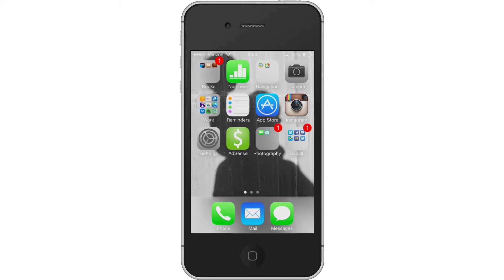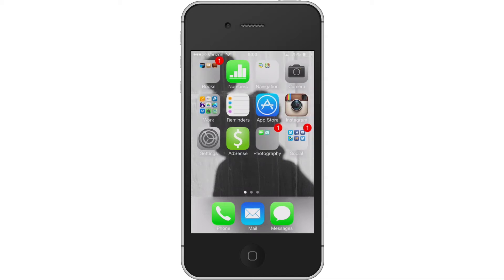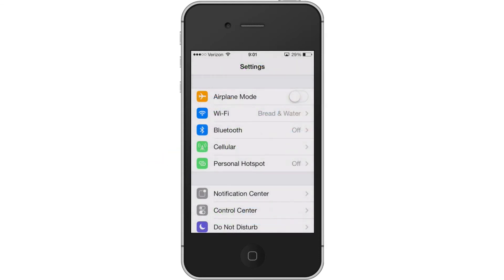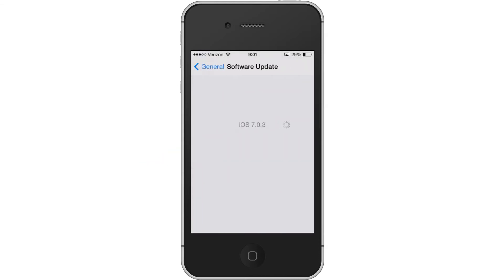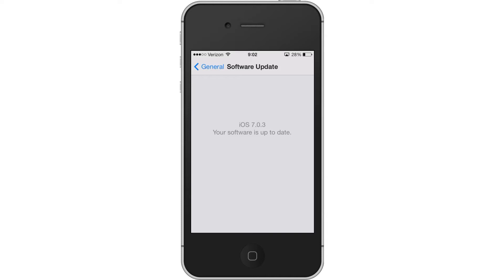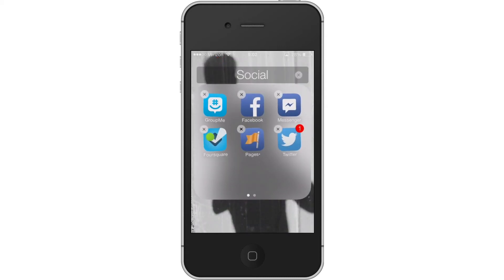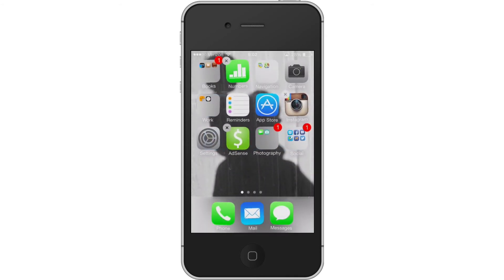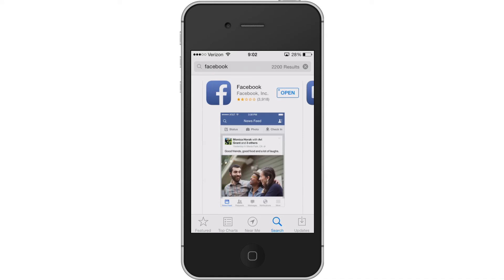How to Get the Facebook App to Work on iPhone iOS 7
A recent update to the Facebook App has caused it to crash for a lot of users. This video offers a potential solution to the bug.